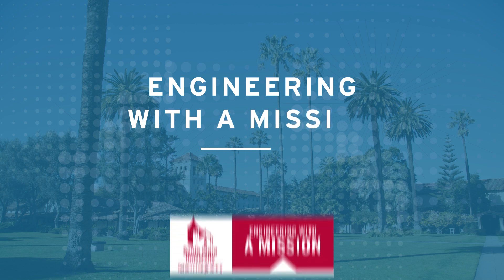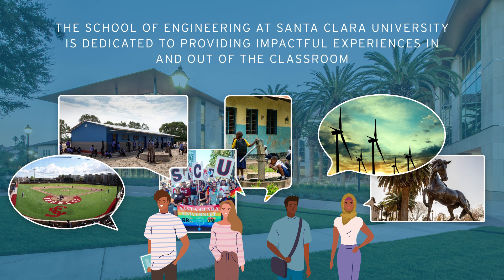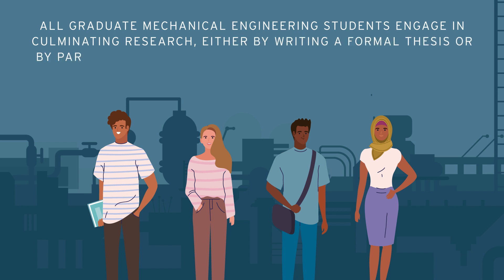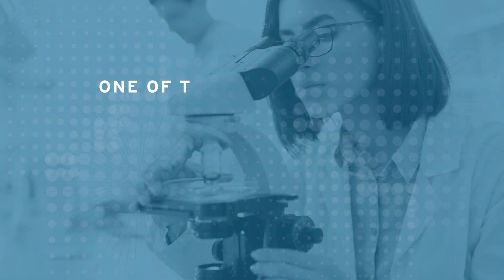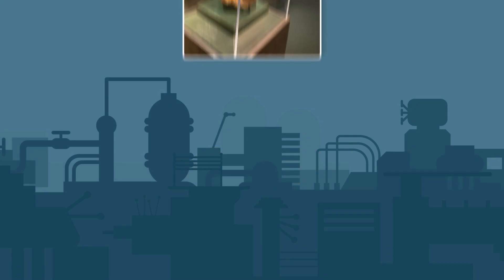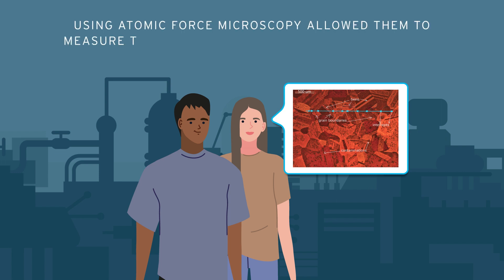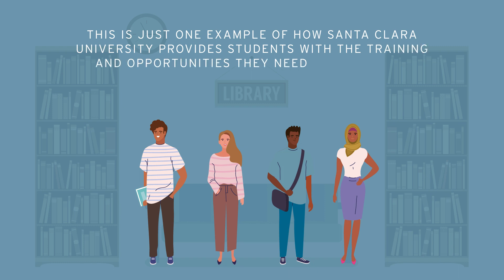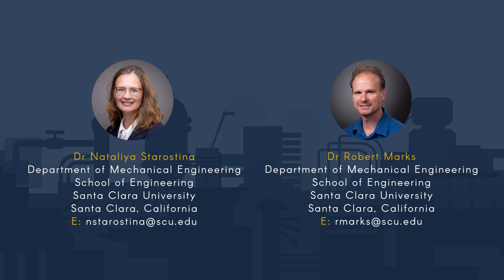Engineering With a Mission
Santa Clara University’s mission is to educate the whole person, instilling competence, compassion, and conscience. Through this approach, students are empowered to excel at their studies, and to use their knowledge and skills to create a more just, humane, and sustainable world.